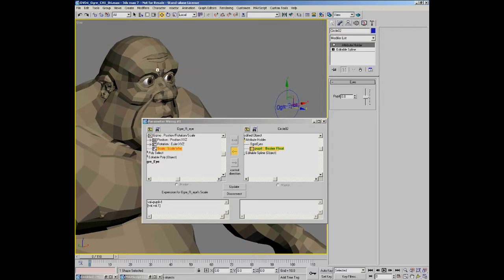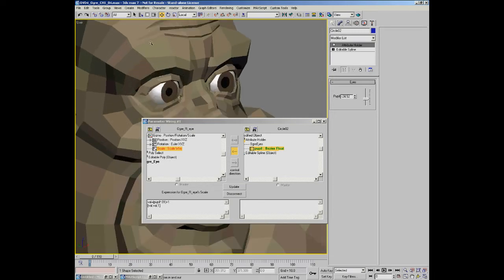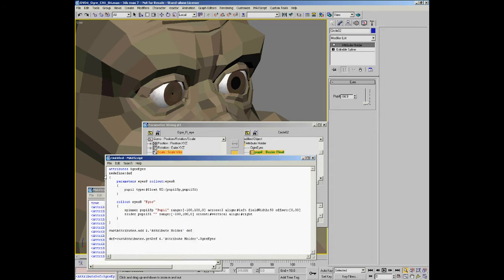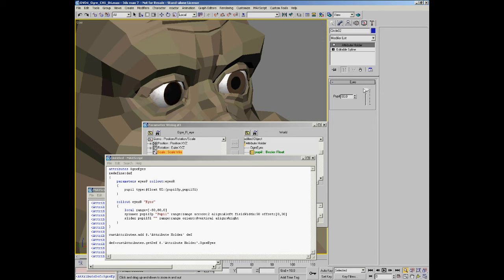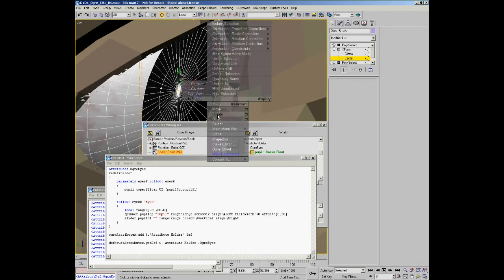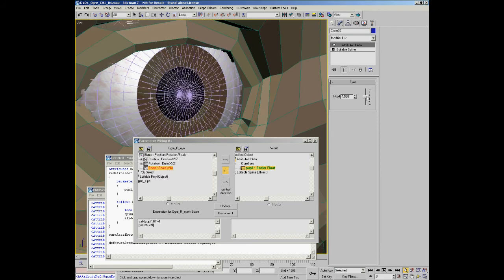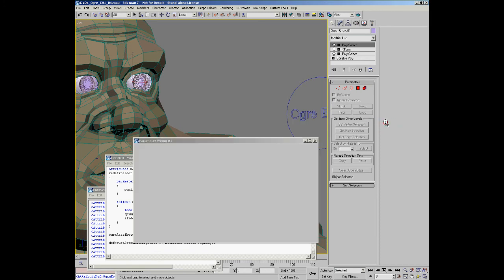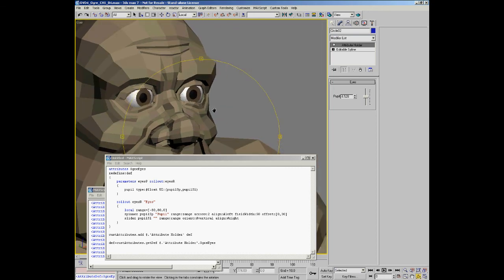3DS MAX [11] 1 - Eye Rig Model - Pt.6